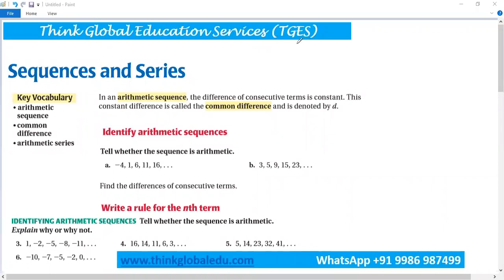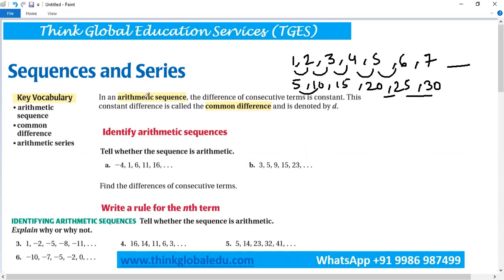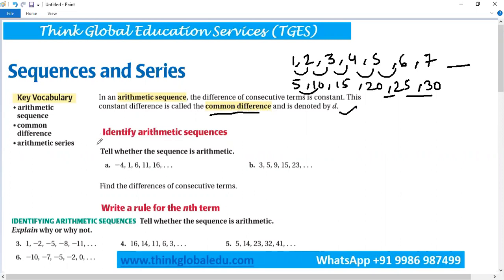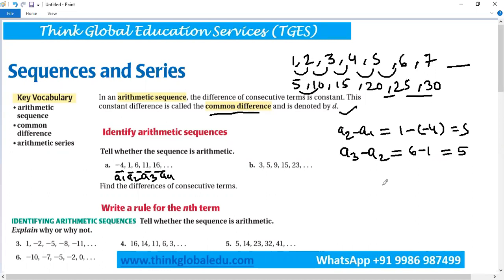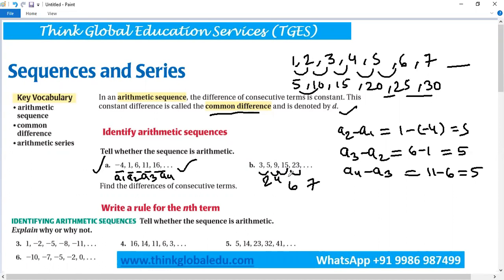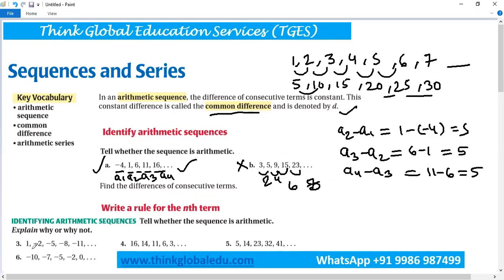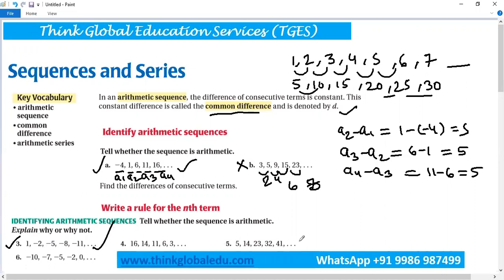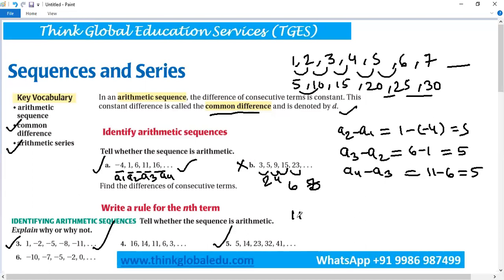IB MYP -Maths-Arithmetic-Sequence